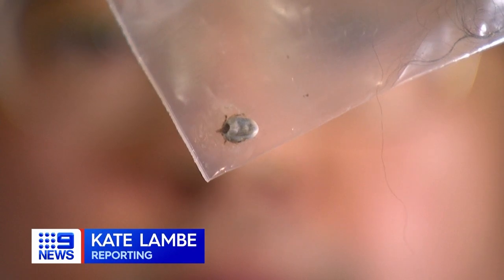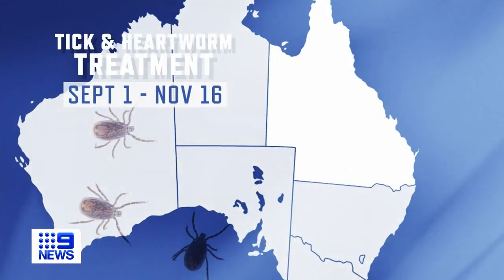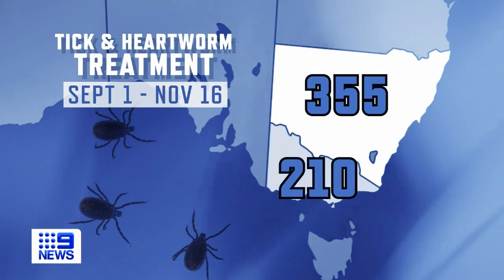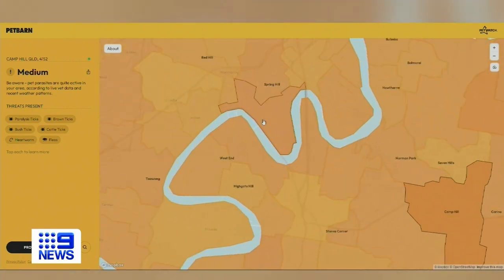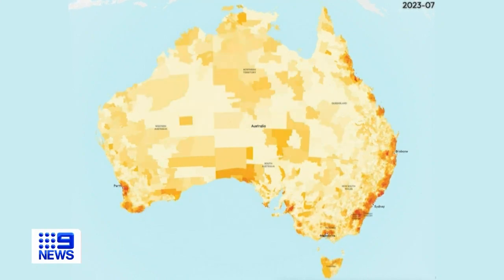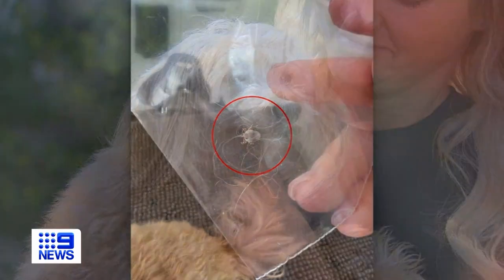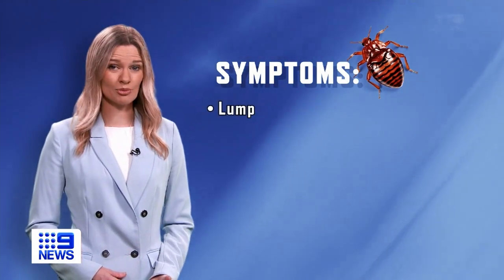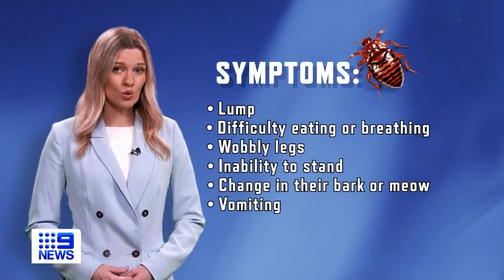Tick bites on Queensland pets on the rise | 9 News Australia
SThe number of tick bites on Queensland pets nearly doubles those in NSW. ubscribe and 🔔